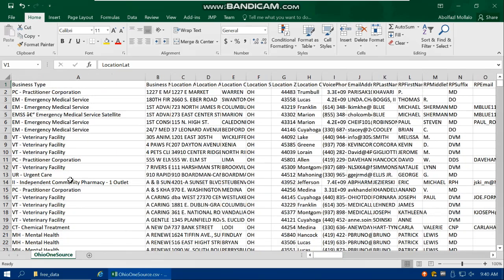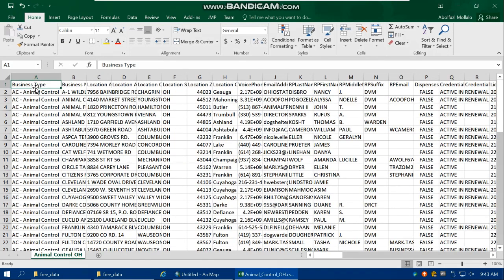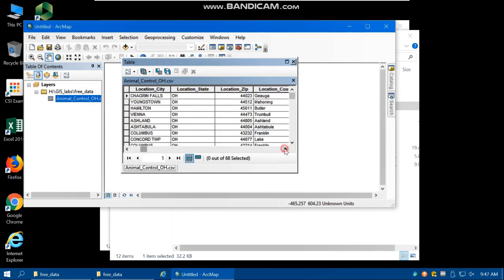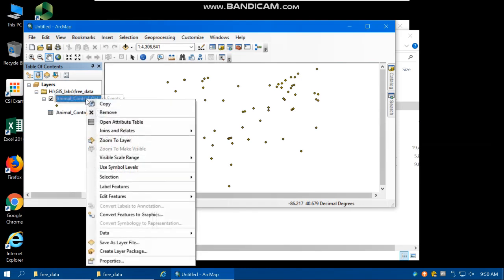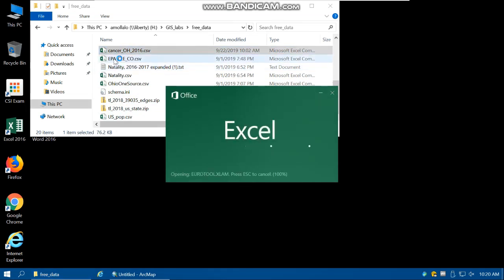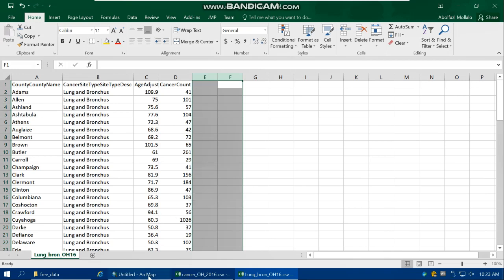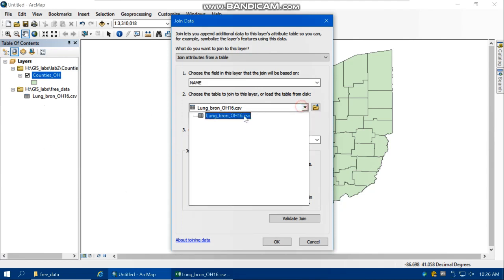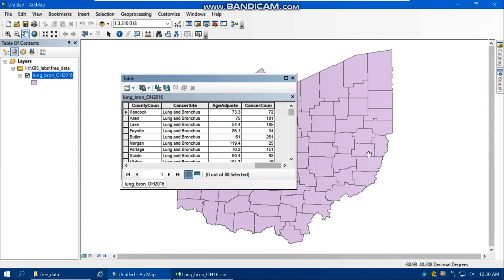How to make GIS maps from YOUR Data?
00:00 Purpose
00:47 Two scenarios for map making
01:33 Scenario 1: Having lat/long
13:17 Scenario 2: Join spreadsheet to base map that has a spatial reference

[Previous tutorial] Where to locate free location-based Public Health data for GIS projects?